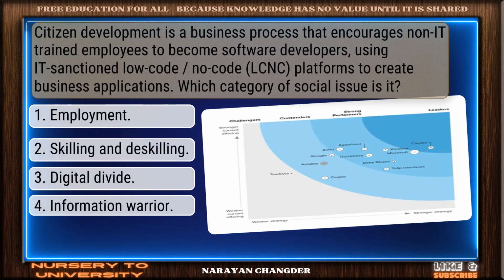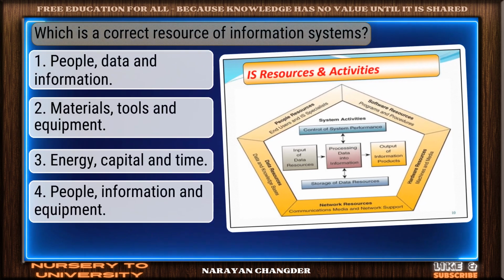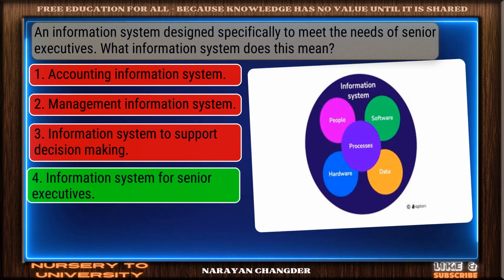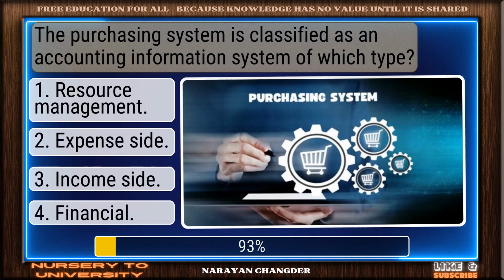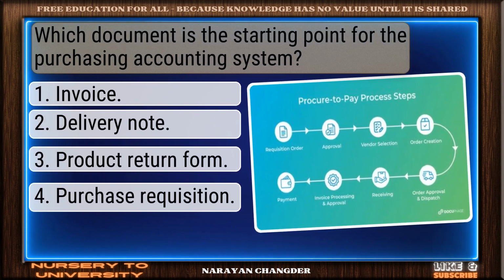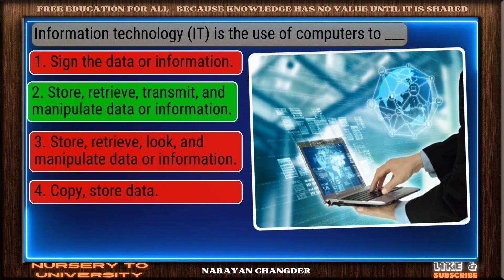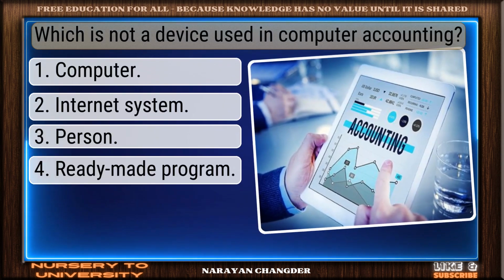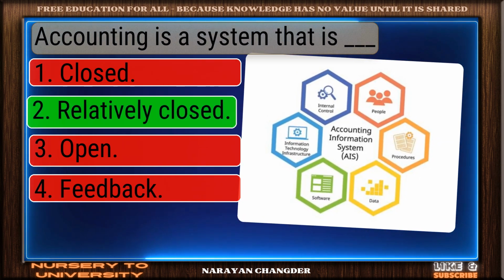ACCOUNTING INFORMATION SYSTEMS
Test your knowledge with this exciting multiple choice quiz on Accounting Information Systems.